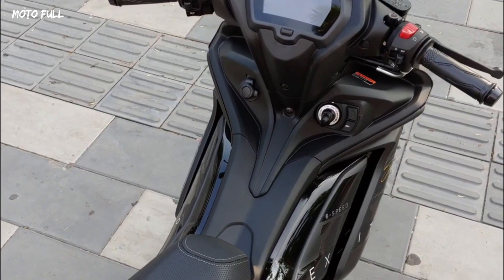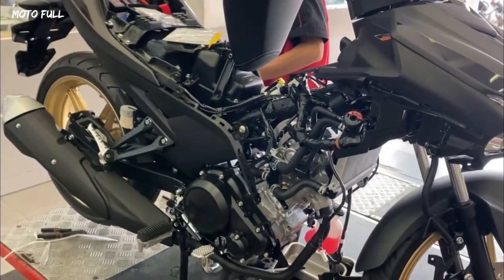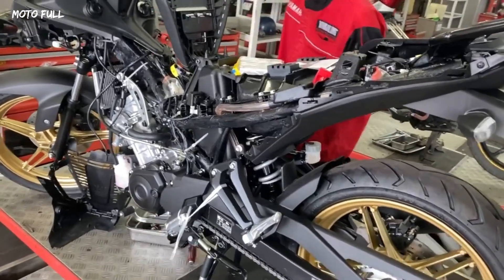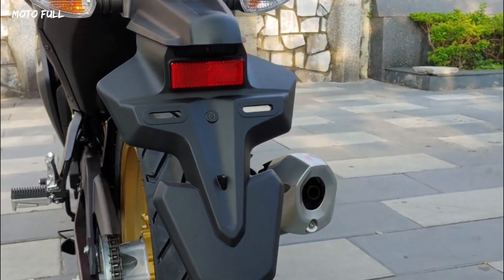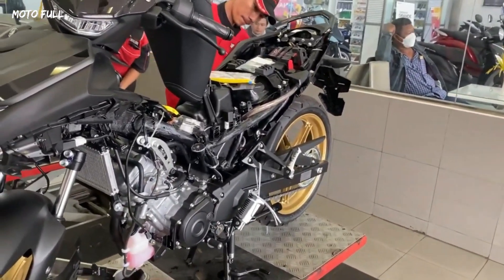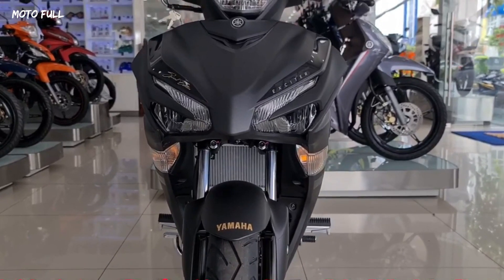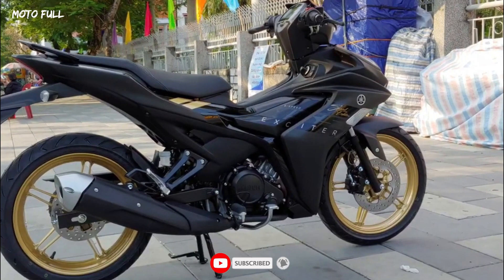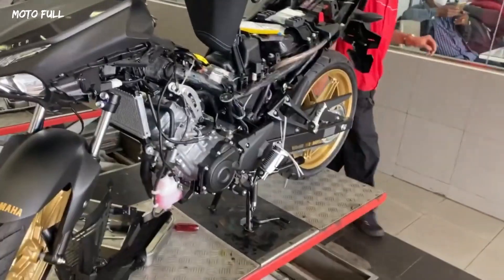2023 Yamaha Sniper 155 or Exciter 155 VVA Black Gold Edition - Specs Walkaround